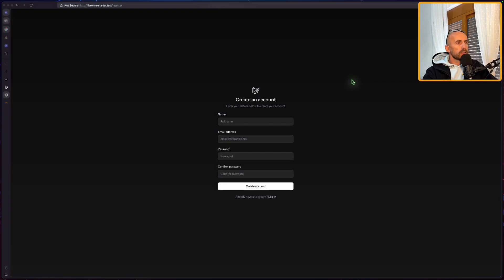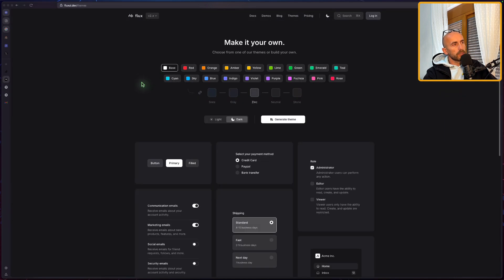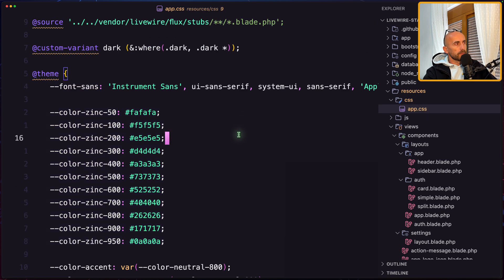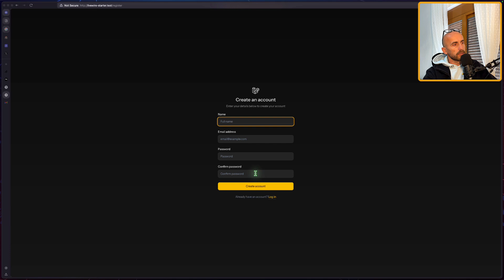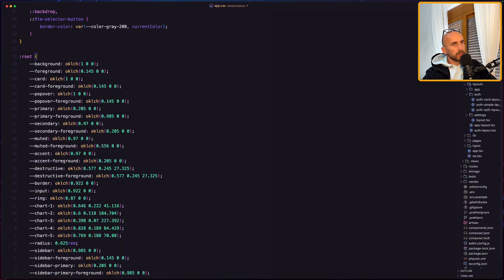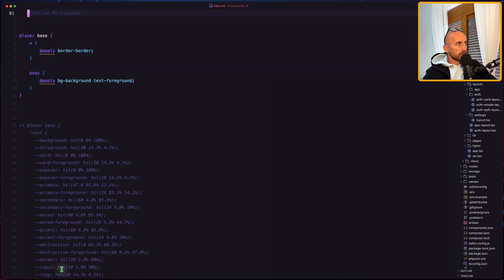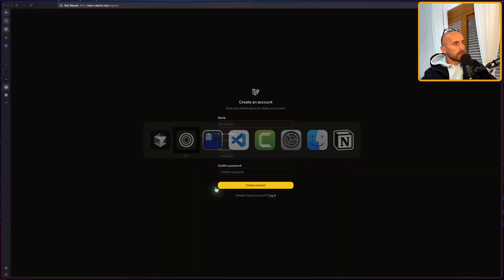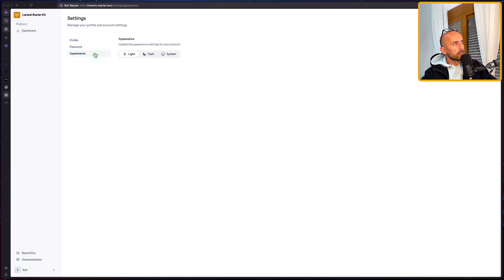Laravel Starter Kits Customize Themes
Learn how to customize themes in Laravel Starter Kits! We'll cover the basics of changing styles and layouts